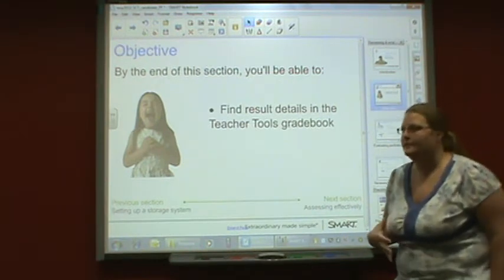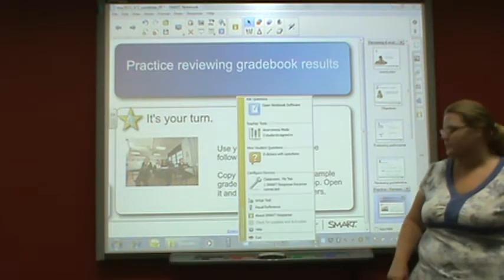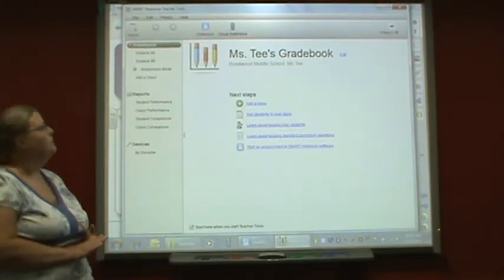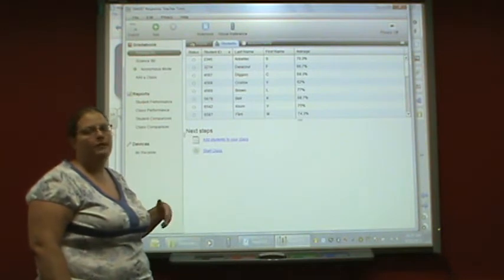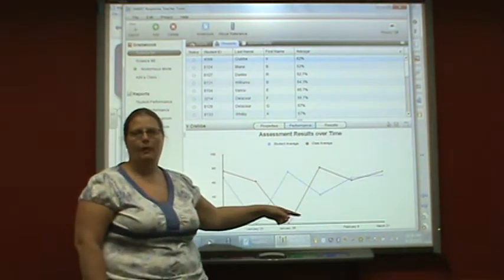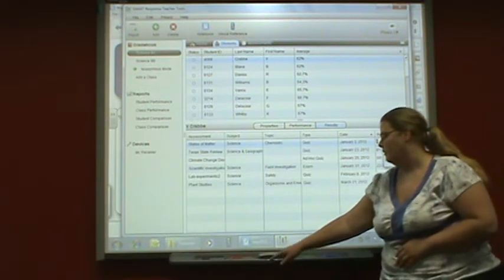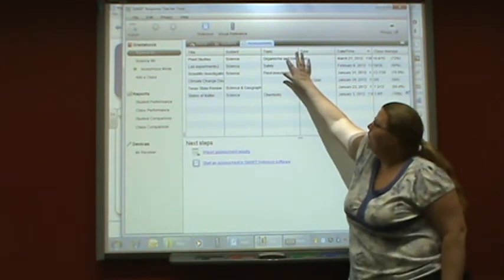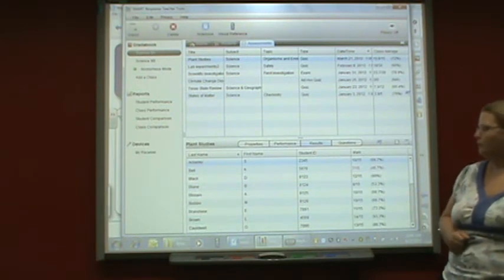Smart Response System Certification Cegan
Smart Response System Certification presentation that focuses on finding results in the Teacher Tool Gradebook.